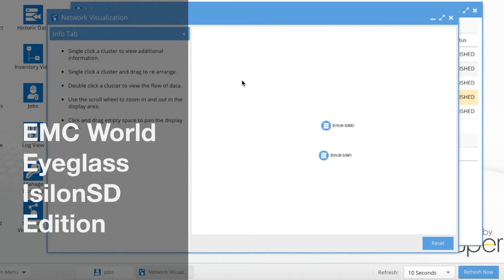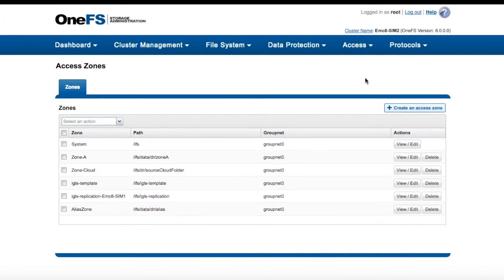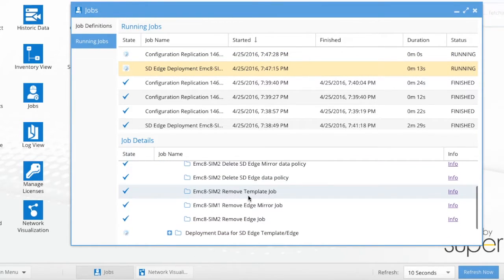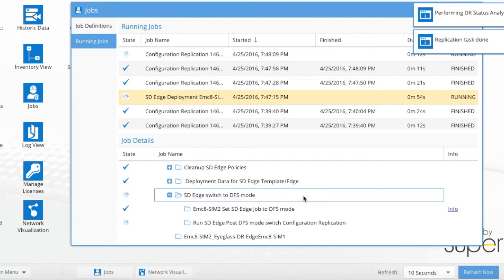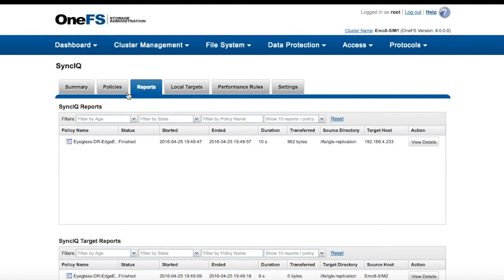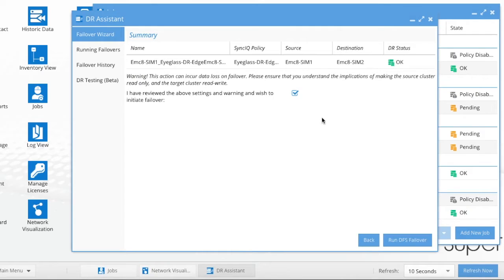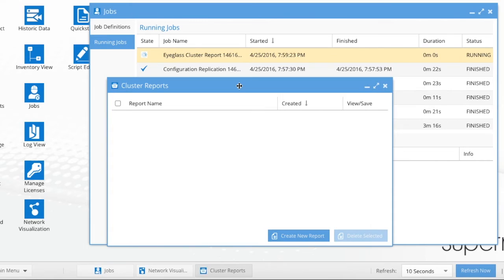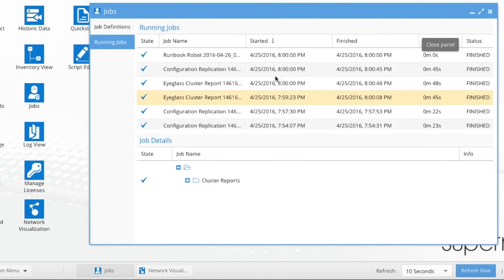Superna Eyeglass® EMC World Demo Eyeglass IsilonSD Edition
See overview of new Superna eyeglass product for automating IsilonSD data protection and cloning cluster configuration to remote sites running IsilonSD